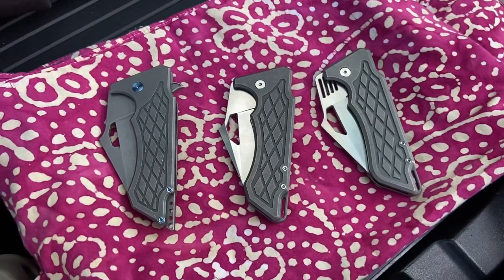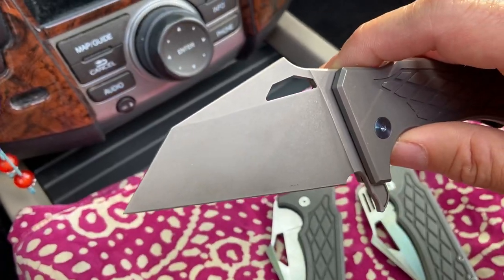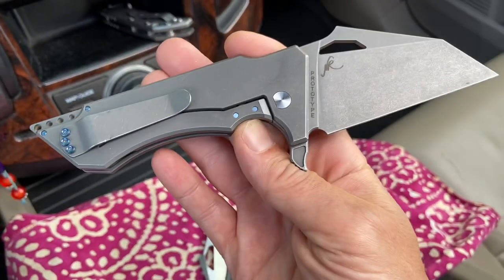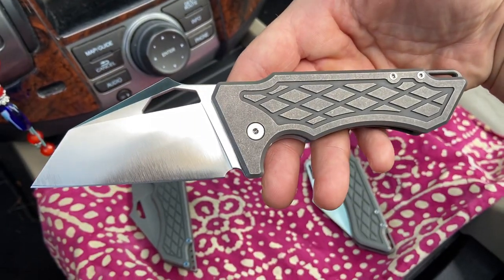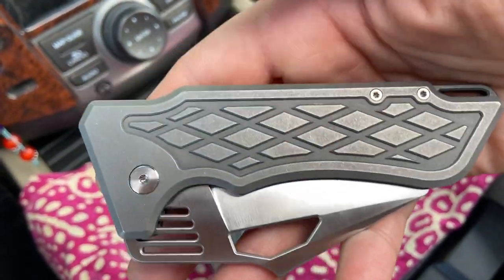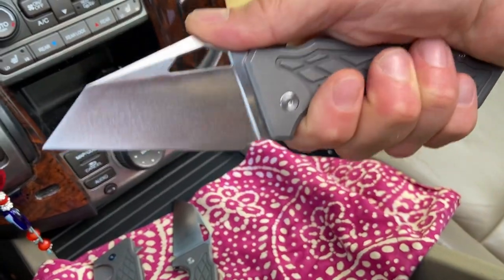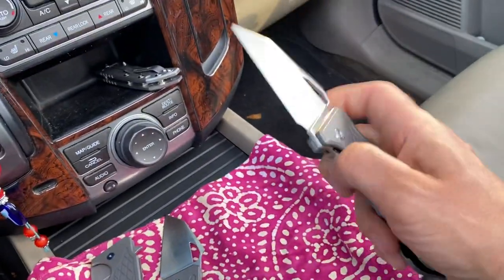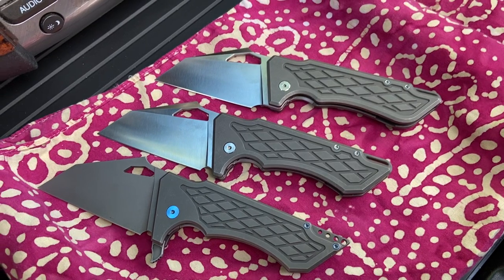Nitch Designs Ingress - Get ‘em While They’re HOT!!!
Nick Rogers, the man behind Nitch Designs, is doing it right. Once just a knife junkie like you and me, Nick decided to dive deeper into his passion for knives by designing the Ingress and taking it through a lengthy prototyping process.

A steady progressive improvement can be seen and felt in each prototype, from the flipper first-take to the refined and third iteration, which will be most like the production version. However there may be no production version if Nick's Kickstarter goals aren't met, and quick ... LAST CALL is 7/15/20 ... so jump on it (check out the link below).

The 3.25" 20 CV Wharncliffe blade is insanely sharp, thin behind the edge and extremely useful for utility chores. The incredibly ergonomic handle with its cross-hatched milling melts in the hand, where it rests lightly due to much internal milling. These are made by We Knife, with all that that implies--great action, fit & finish and blade geometry.

I really hope to have my own Nitch Designs Ingress in my pocket soon, and rest assured, it'll be so worth the wait!

SHOPPING FOR A KNIFE
The Knife Junkie Knives for Sale Webpage --